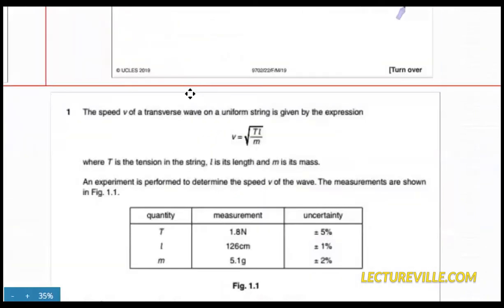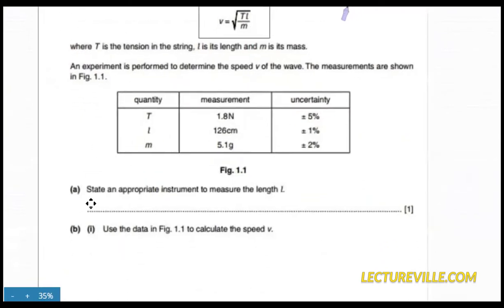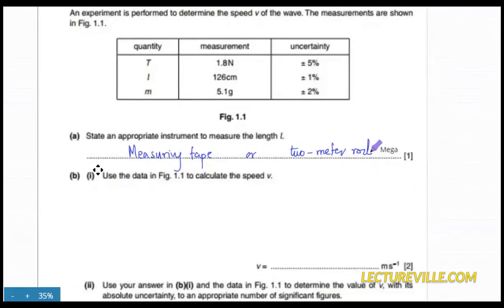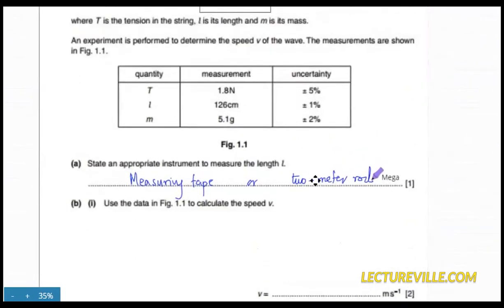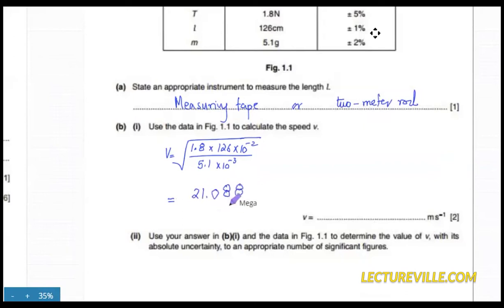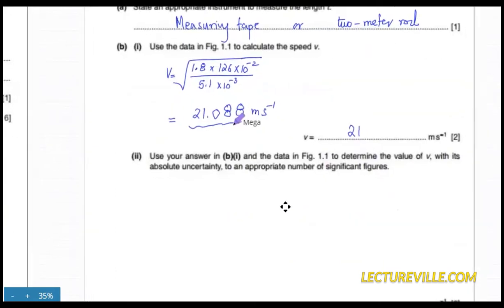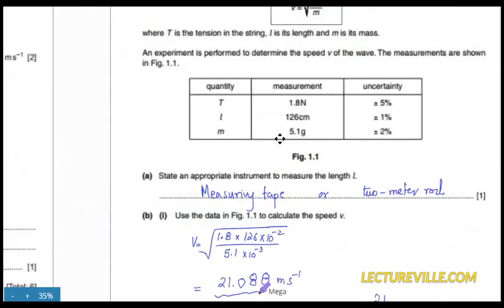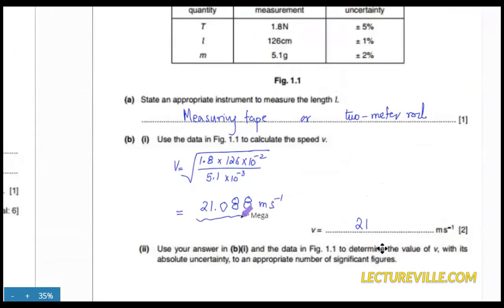CIE AS & A Physics 9702/22/F/M/16 Paper 2 Question # 1 - Feb/March Physics Past Paper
This is Cambridge CIE past papers solution for 9702/22/F/M/16 past paper solution. This is the detailed explanation of CIE past paper solution which will help you preparing for your O level exams.